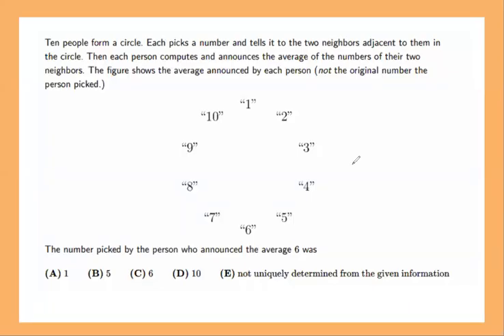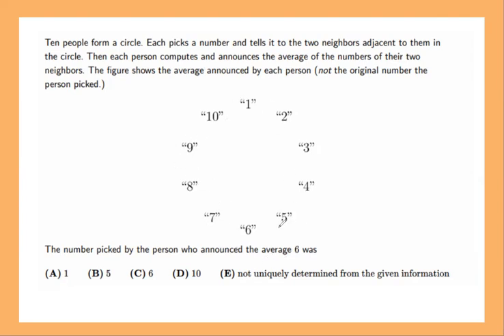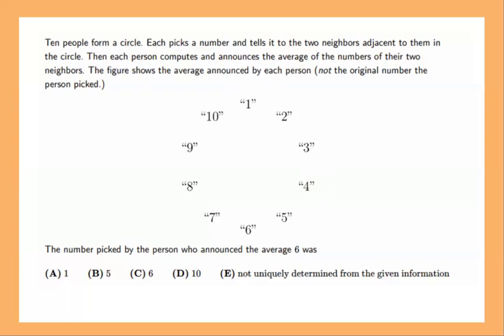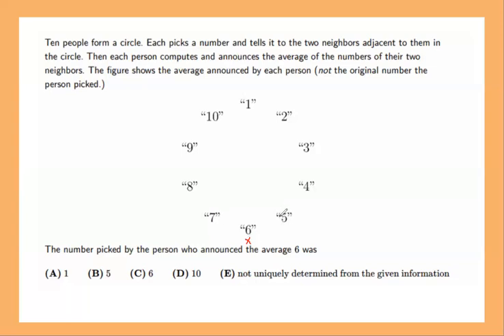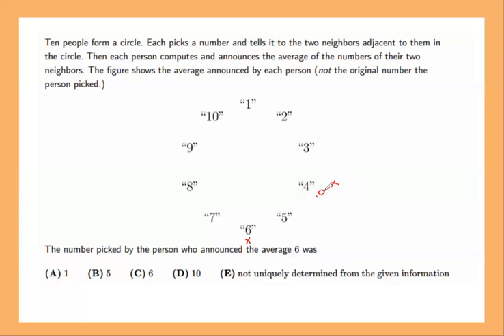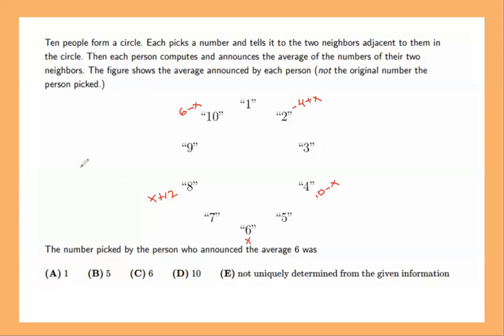Analyzing Averages in a Circular Number Game-AHSME Problem #26 Explained